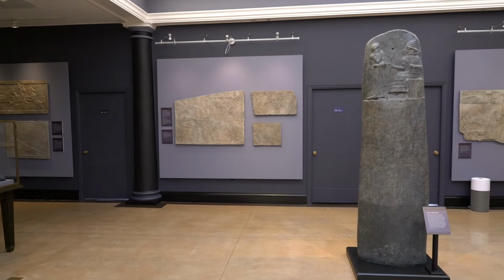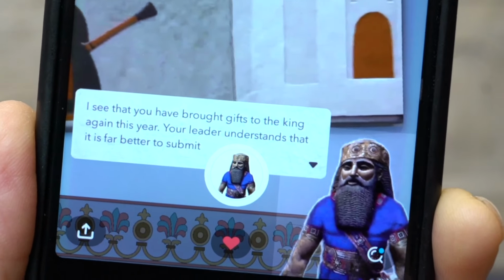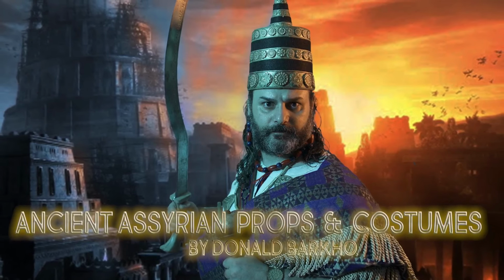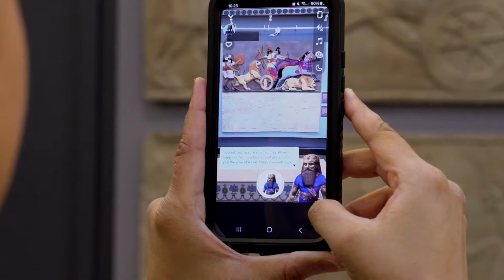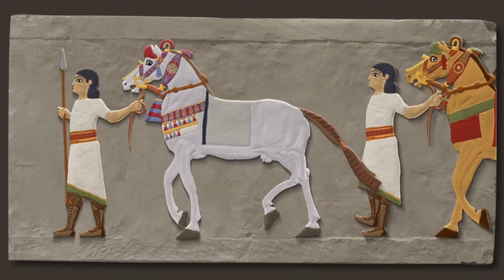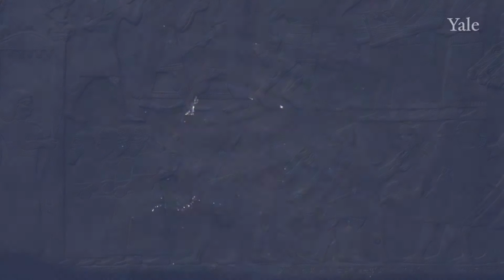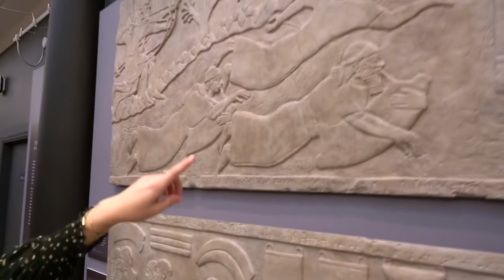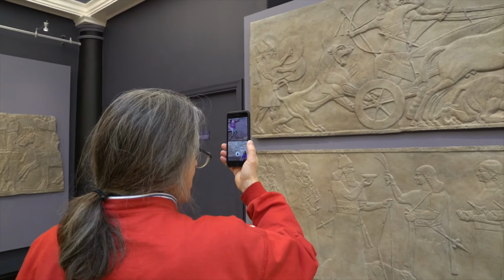The Making of Art of Intimidation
Discover the scholarship behind HMANE's Art of Intimidation augmented reality experience for use in the From Stone to Silicone exhibit. Art of Intimidation brings large casts of ancient Assyrian palace wall carvings to life with animation, color, music,  sound, and narration.